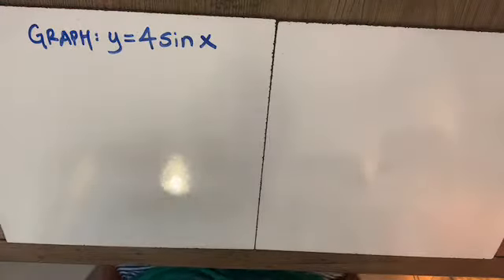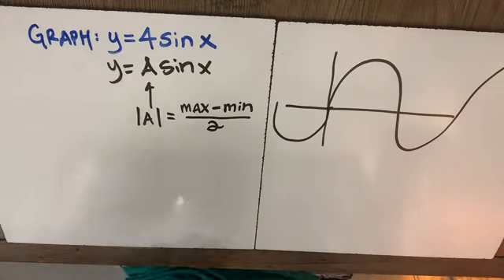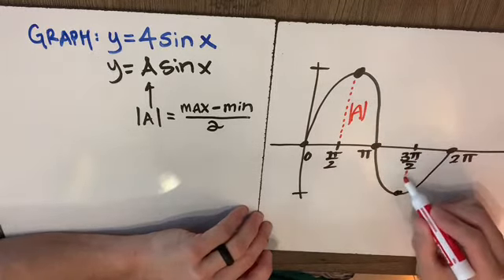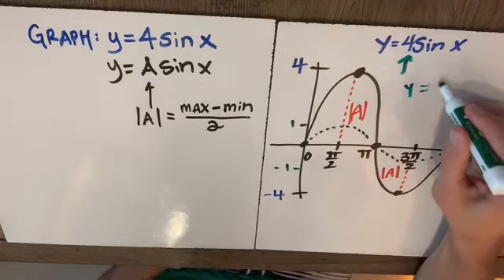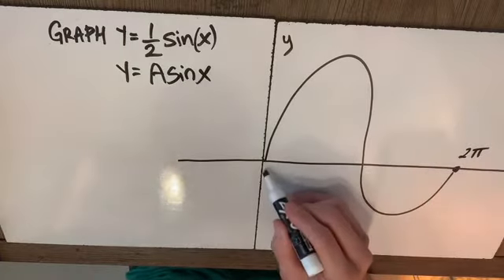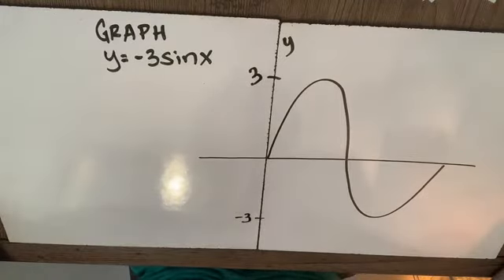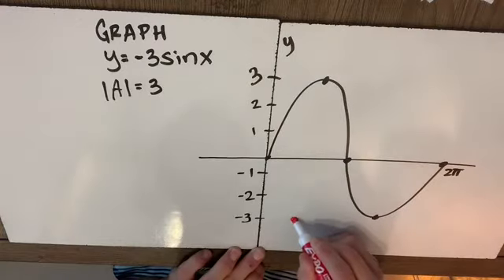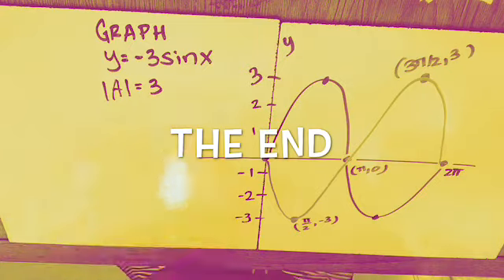Y = A sin (x)